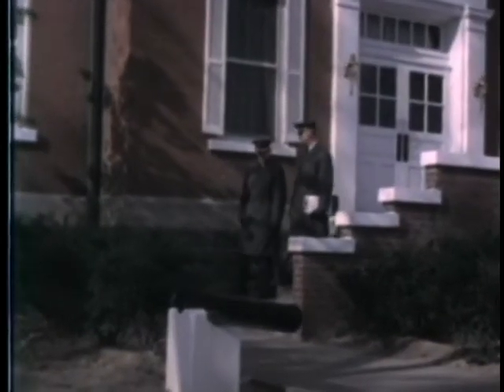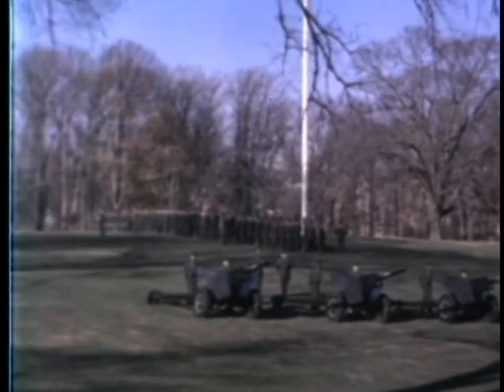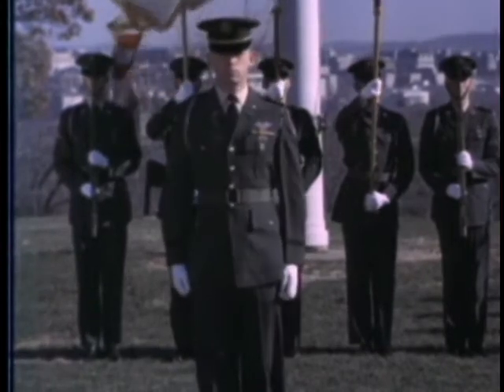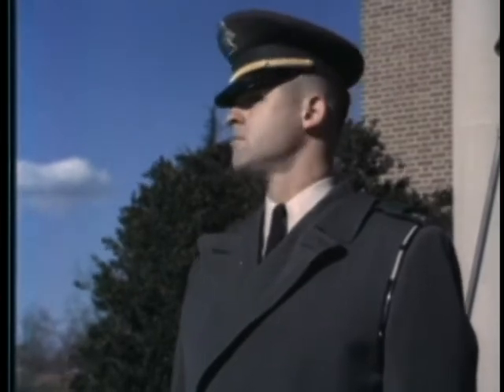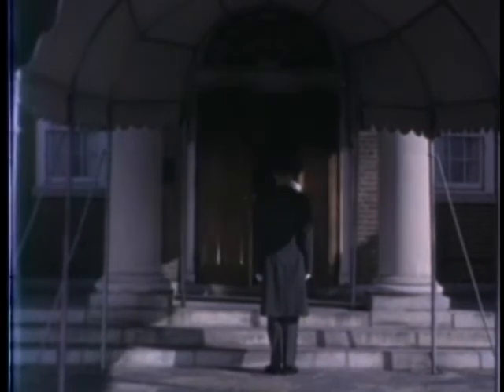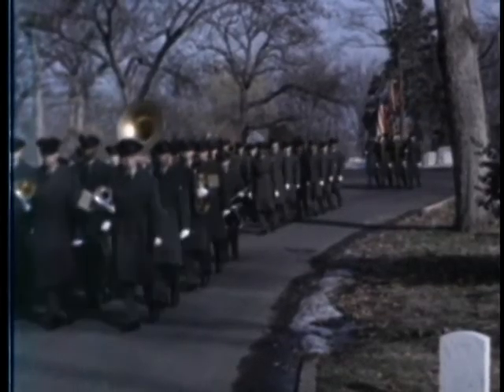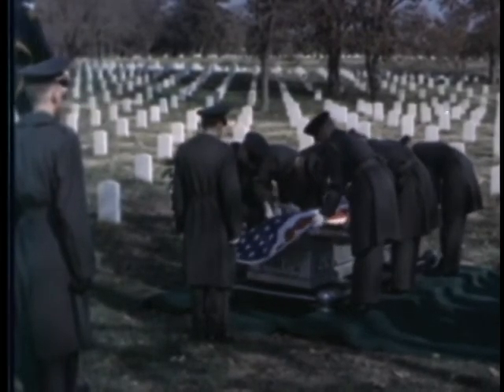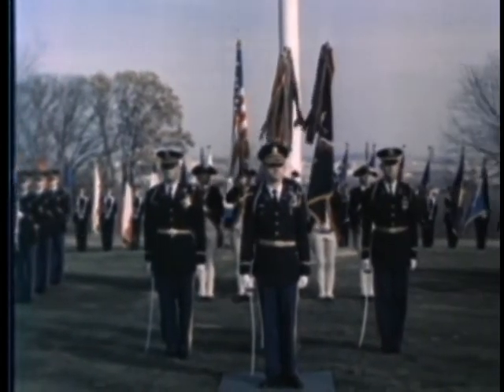HONORS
HONORS - Department of Defense 1968 - PIN 28738 - DESCRIBES THE ORIGIN AND TRADITION OF THE HONOR GUARD, AND ITS ROLE TODAY IN THE HONOR GUARD CEREMONY AND MILITARY FUNERAL.